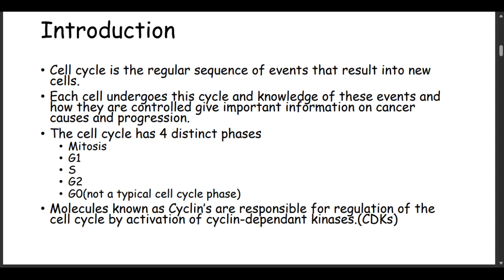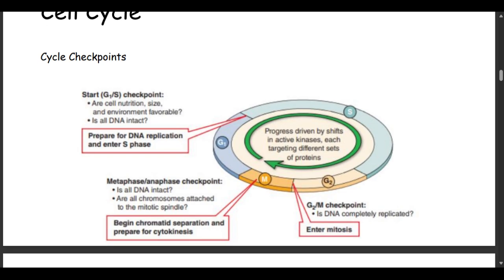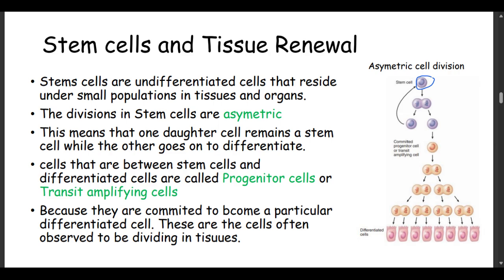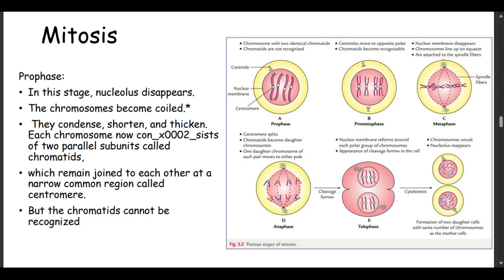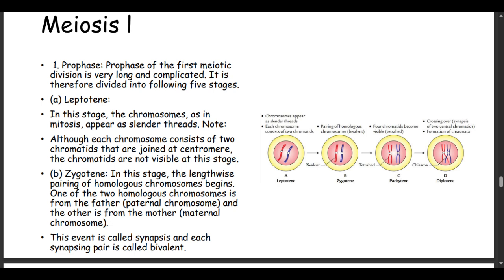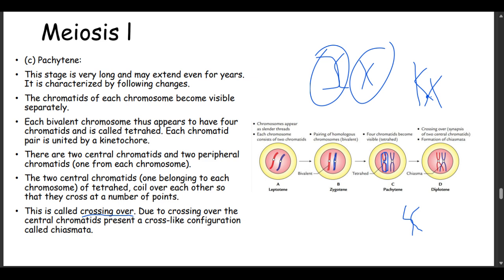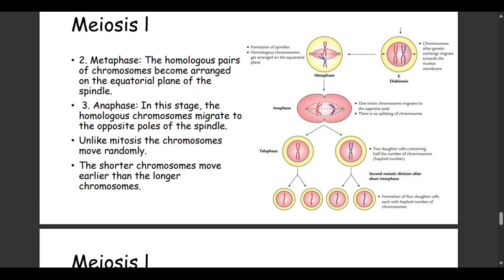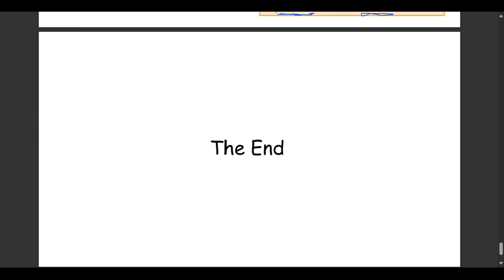2 Cell Cycle and Cell Division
Cell Cycle and Cell Division | Mitosis and Meiosis Explained

In this video, we explore the cell cycle and the process of cell division in a clear and simplified way. You’ll learn how cells grow, replicate their DNA, and divide to produce new cells.

Topics covered:

Phases of the cell cycle (G₁, S, G₂, M phase)

Interphase explained

Mitosis (Prophase, Metaphase, Anaphase, Telophase)

Cytokinesis

Meiosis I and Meiosis II

Importance of cell division in growth, repair, and reproduction

Cell cycle regulation and checkpoints

This lesson is essential for biology students, pre-med students, nursing students, and anyone studying life sciences.